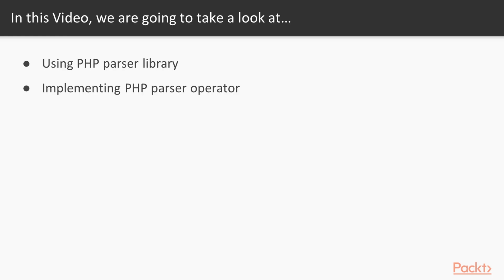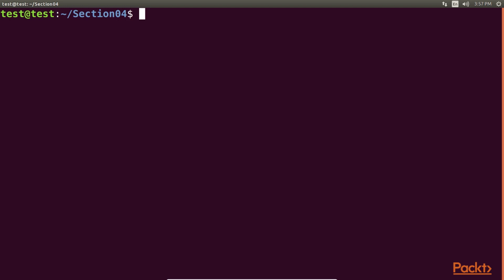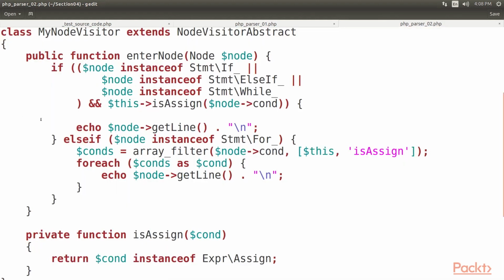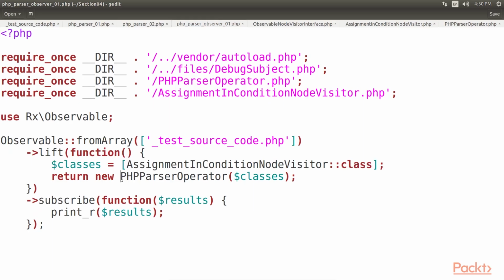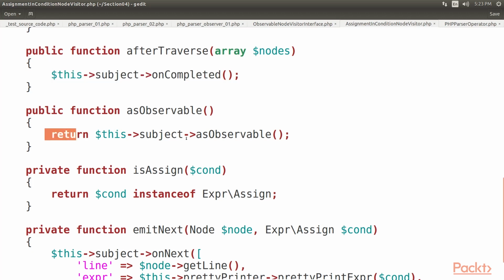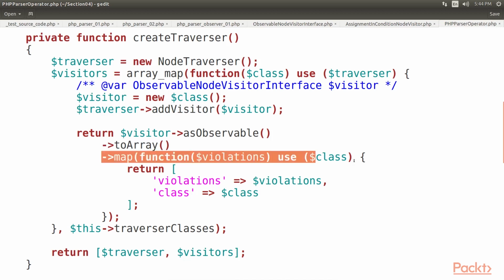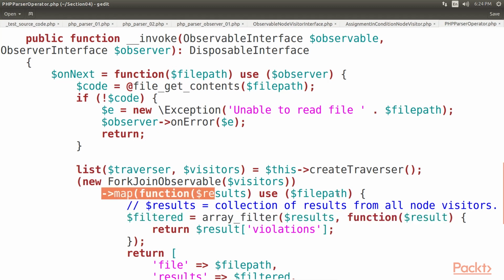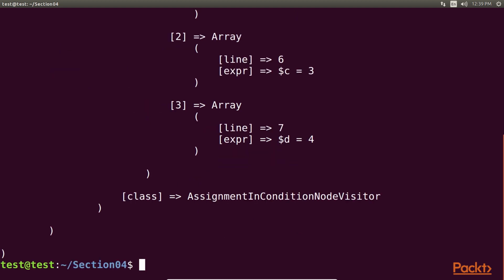Advanced Concepts of PHP Reactive Programming: Introduction to PHP Parser Library| packtpub.com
PHP Parser is a library that takes a source code written in PHP, passes it through a lexical analyzer, and creates its respective syntax tree. This is very useful for static code analysis, where we want to check our own code not only for syntactic errors but also for satisfying certain quality criteria
• Install the PHP Parser library
• Implement PHPParserOperator